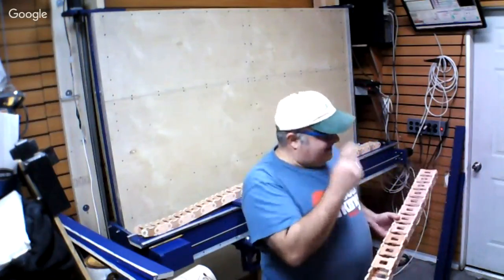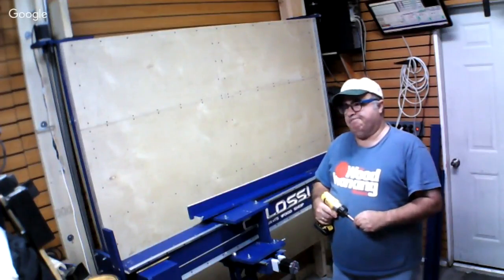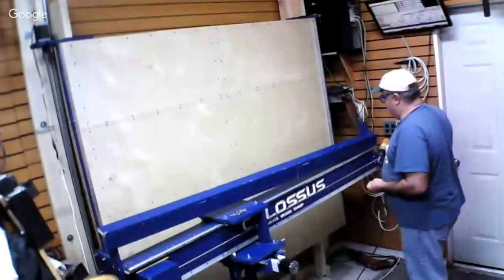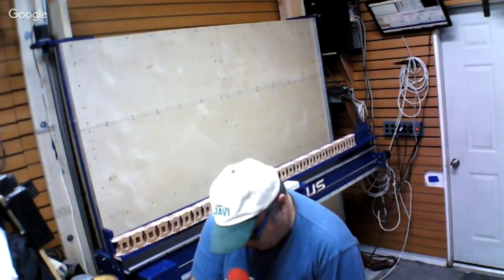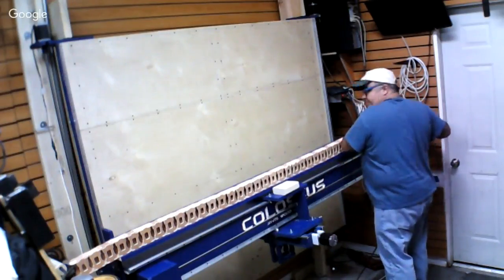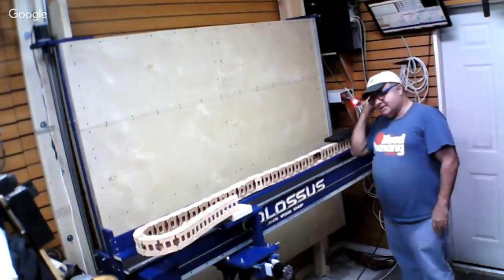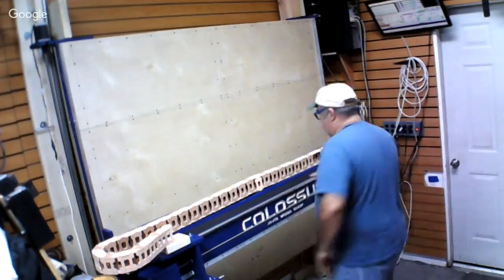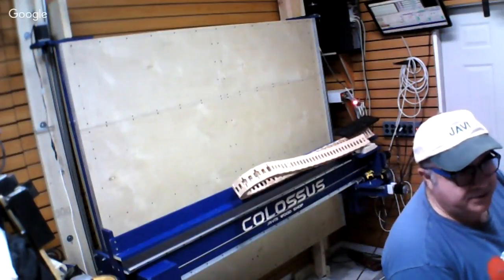Mounting a DIY Drag Chain on Colossus - Colossus Build (Part 5)